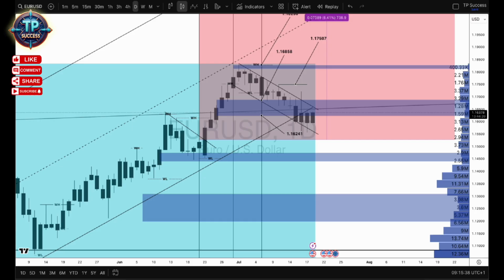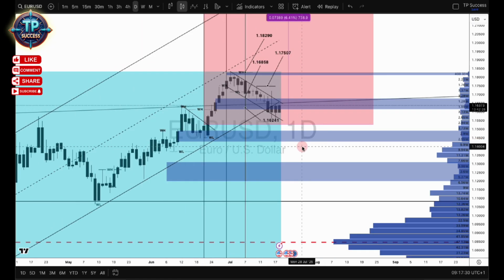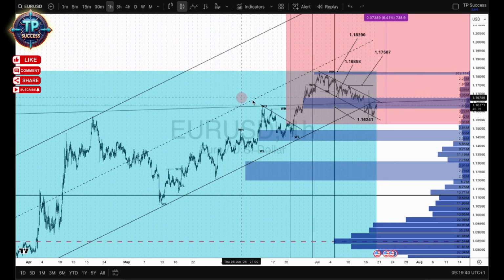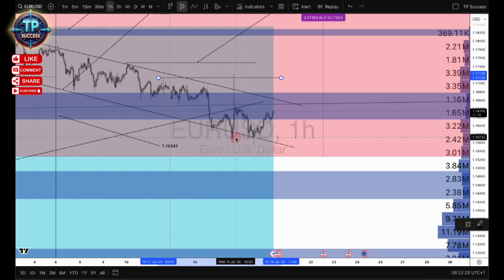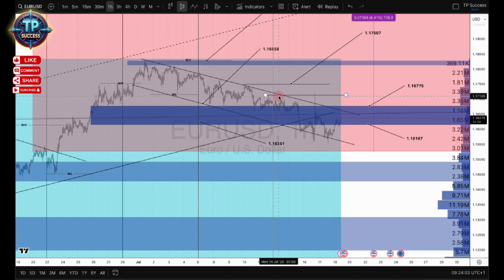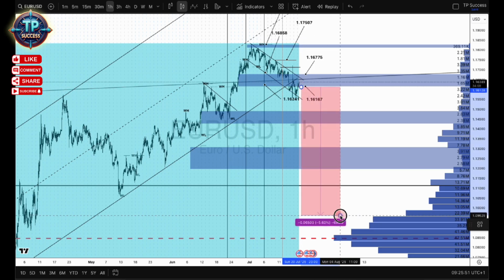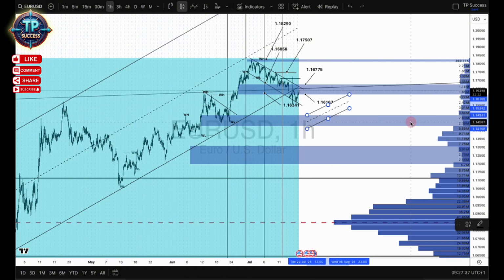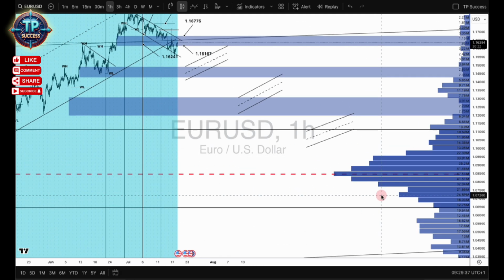How to Swing Trade EURUSD Using VOLUME PROFILE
Swing Trading EURUSD Technical Analysis
 📅 Fri 18th Jul

GOLD (XAUUSD)
USDJPY
BTC (Bitcoin)
GBPUSD
XRP
SILVER (XAGUSD)
EURUSD
NAS100 (NASDAQ 100)
S&P 500